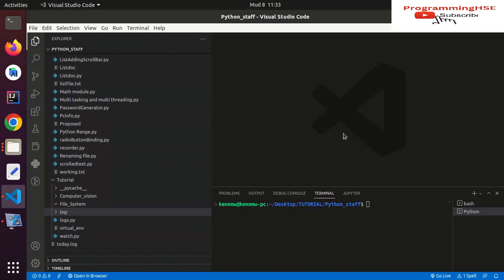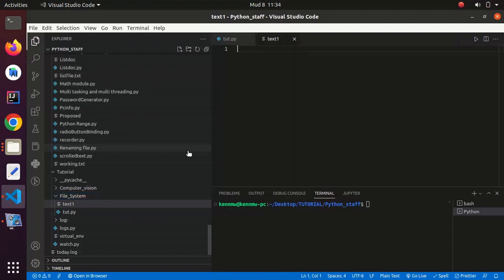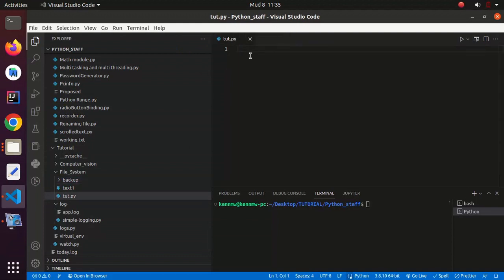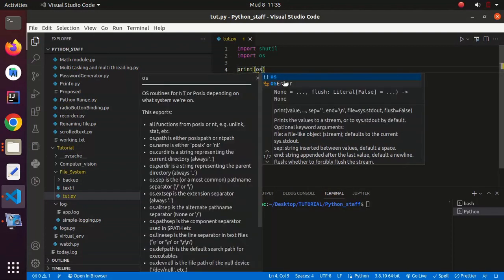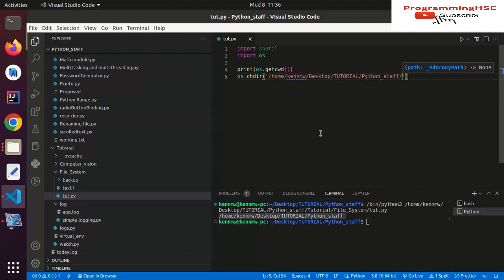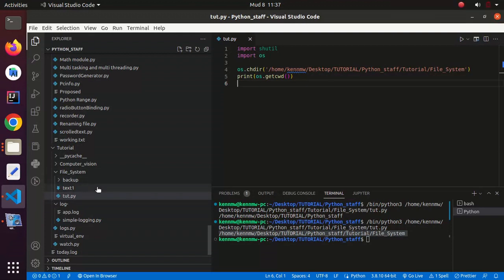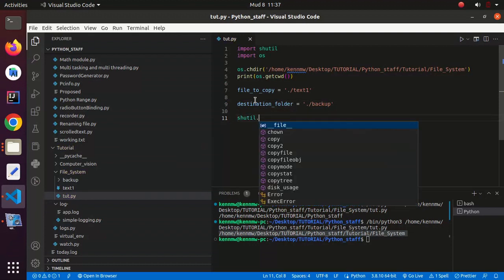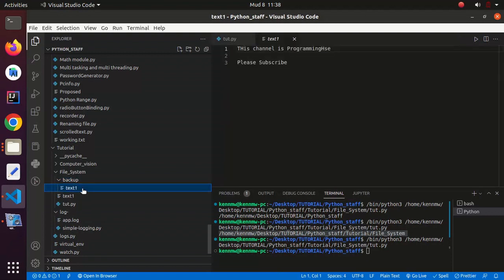Copy file using Python | Python shutil module | Os module explained